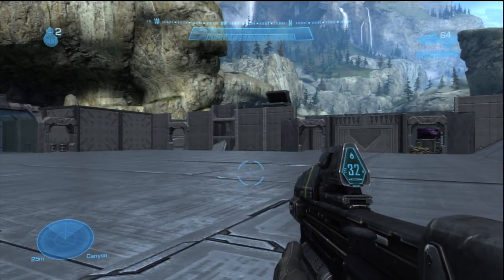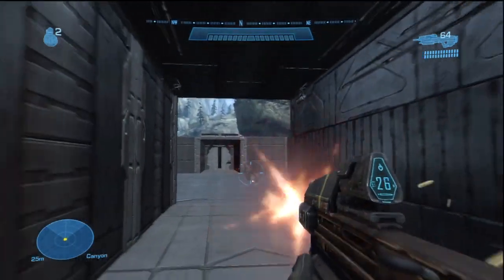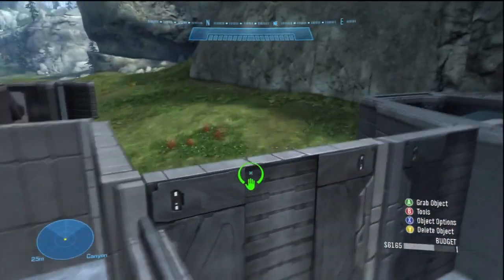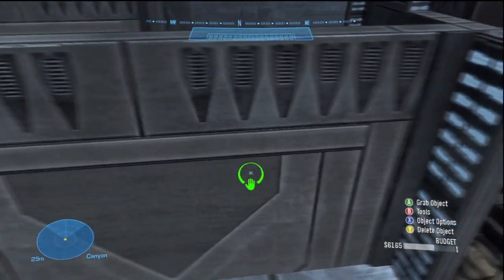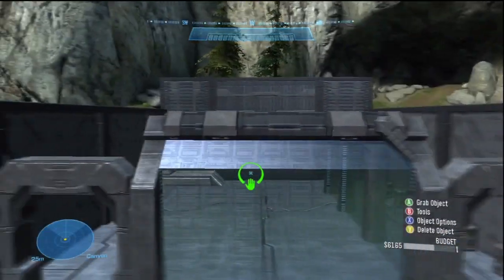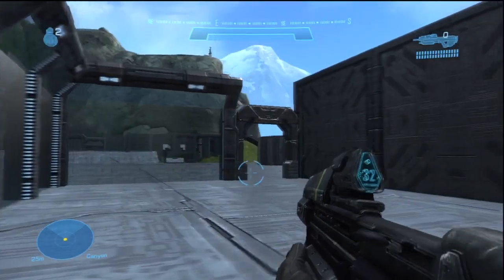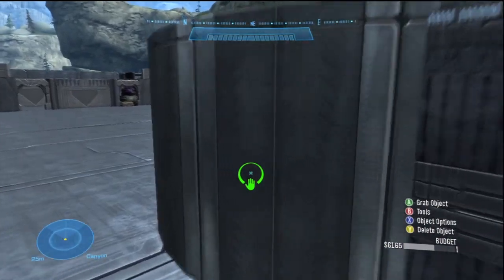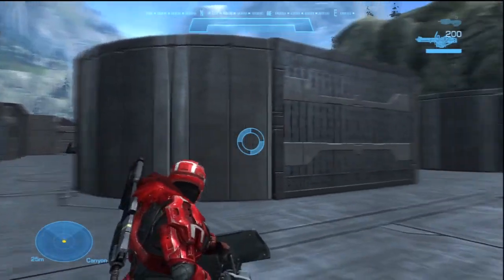"Infection Rooms" - Infection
If you have any questions concerning this video, go ahead and comment and RivalMass will do his best to answer them (he is Oakley HiDef).

--CREDITS--
Commentation by Oakley HiDef
Forge ideas by Oakley HiDef